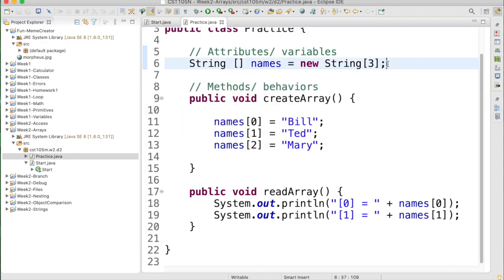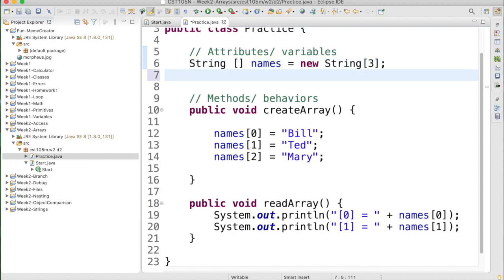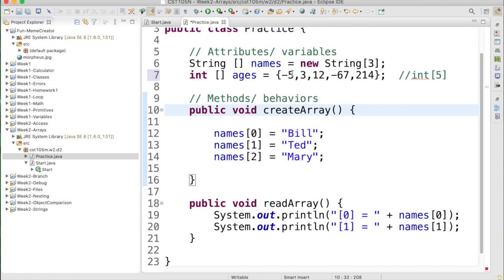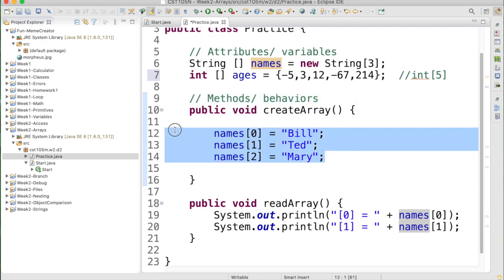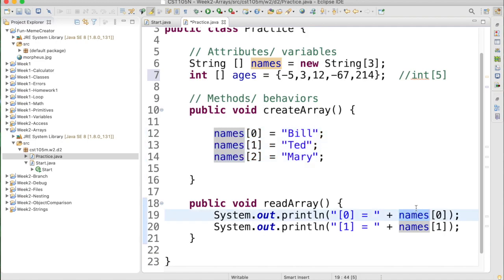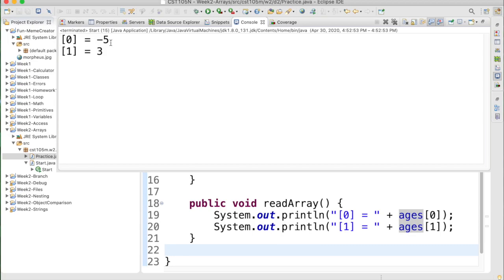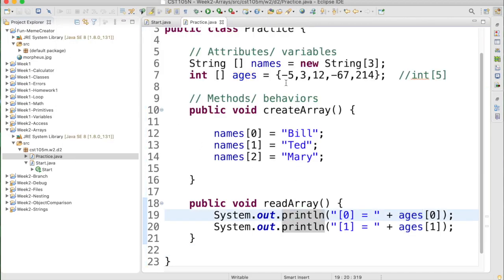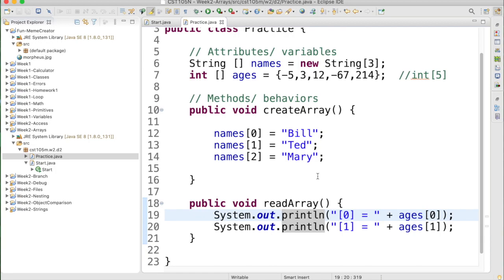CST105N-Arrays-2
This video is about CST105N-Arrays-2